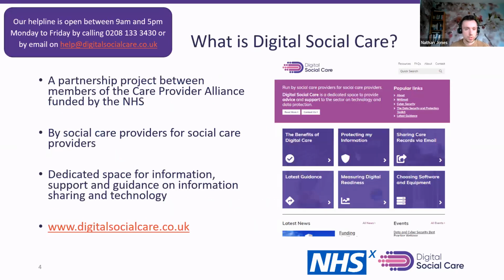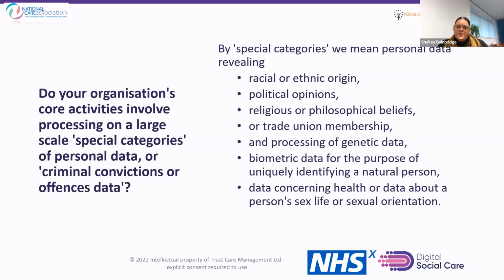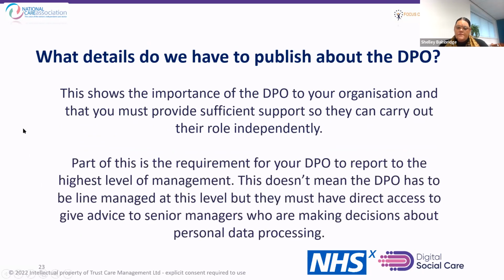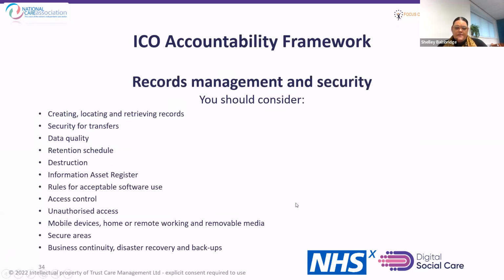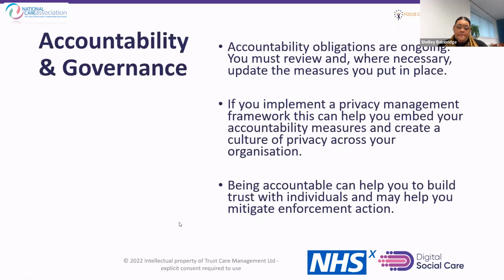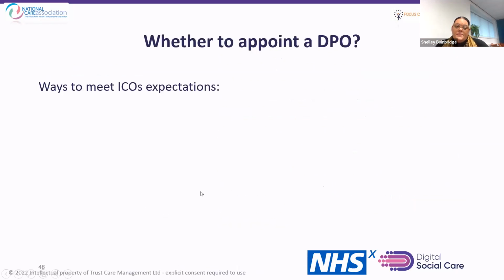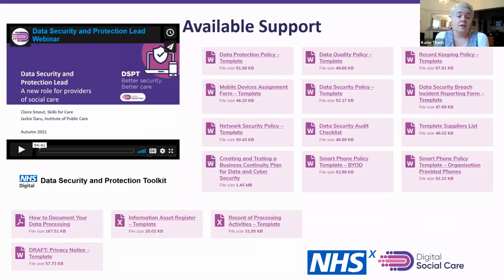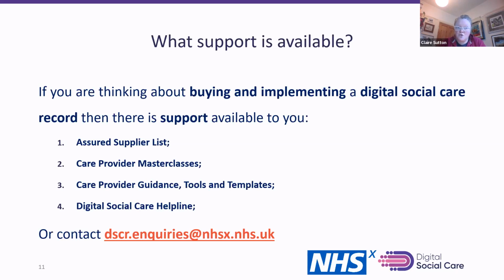Masterclass: What is a DPO and do you need one?